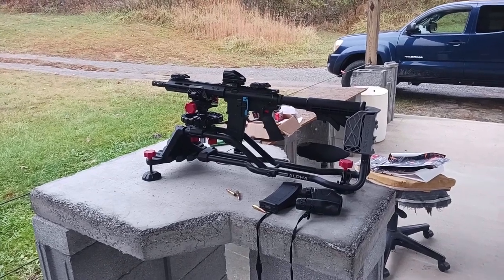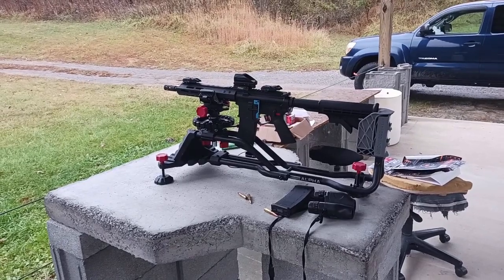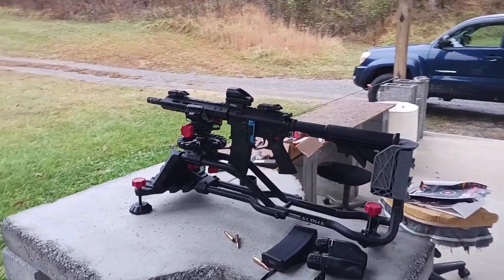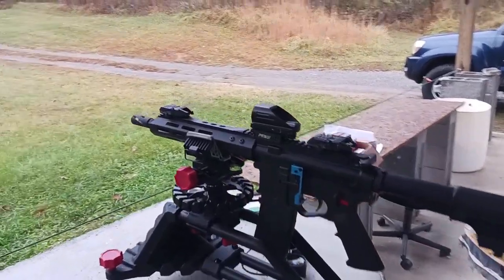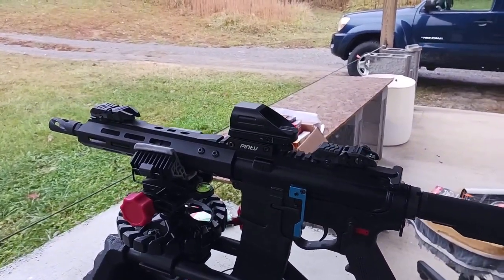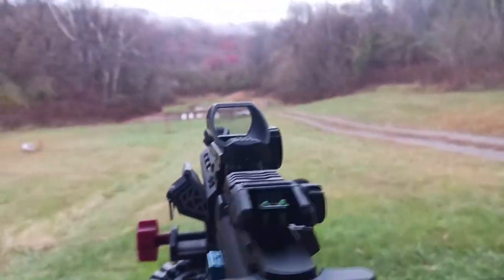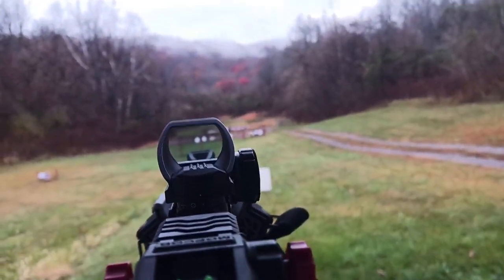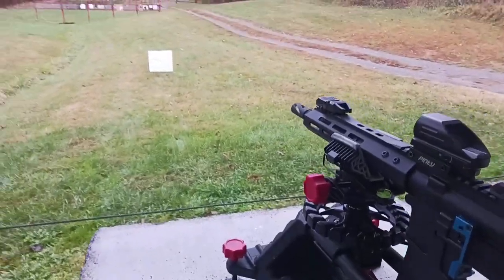300 blackout with 10.5 barrel @ 205 yards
shooting steel at 205vyards with 10.5 inch barrel